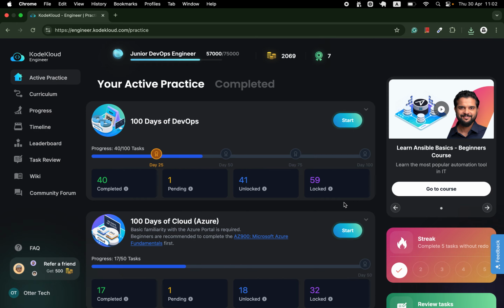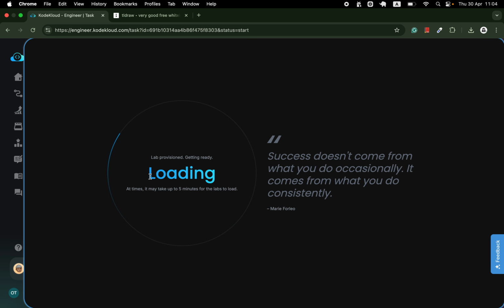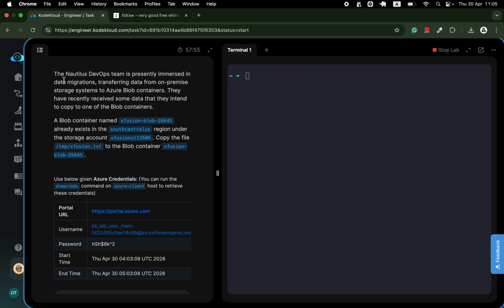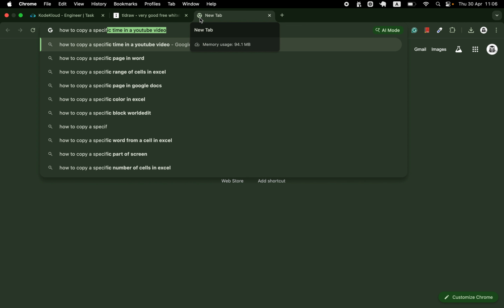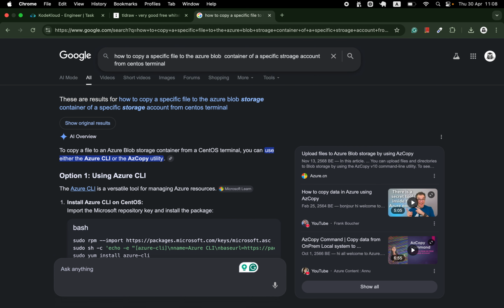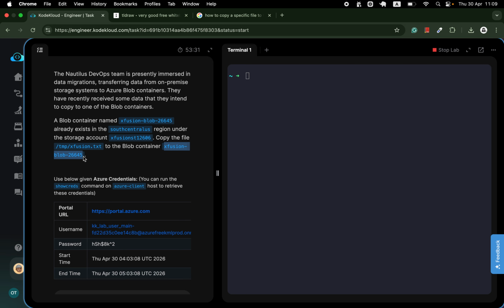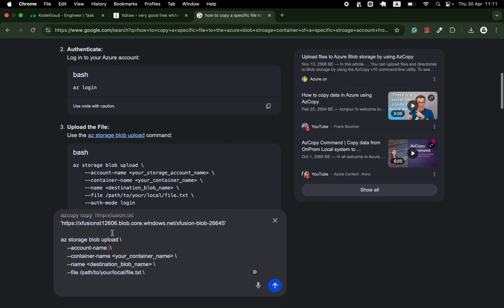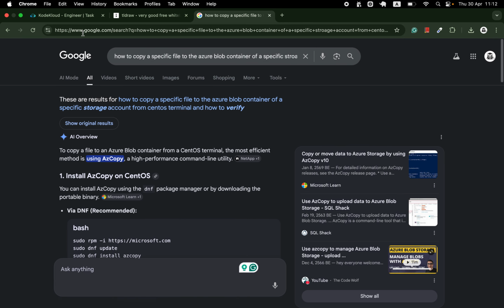Day 18: Copy Data to an Azure Blob Storage Container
☁️ Day 18: Copy Data to Azure Blob Storage | 100 Days of Cloud (Azure)

Welcome to Day 18 of the 100 Days of Cloud (Azure) series! In this lab, you’ll learn how to upload a file to an existing Blob container — a key step in real-world data migration workflows.

📌 Lab Objective:
Copy a local file to an existing Azure Blob container.

🛠️ Task Requirements:

Storage Account: xfusionst12606
Container Name: xfusion-blob-26645
File to Upload: /tmp/xfusion.txt
Region: southcentralus

💻 Using Azure CLI:

🔹 1. Upload file to Blob container

az storage blob upload \
  --account-name xfusionst12606 \
  --container-name xfusion-blob-26645 \
  --name xfusion.txt \
  --file /tmp/xfusion.txt \
  --auth-mode login

🔹 2. Verify upload

az storage blob list \
  --account-name xfusionst12606 \
  --container-name xfusion-blob-26645 \
  --output table

👉 You should see xfusion.txt listed

💻 Using Azure Portal:

Log in to Azure Portal
Go to Storage Accounts → xfusionst12606
Click Containers → xfusion-blob-26645
Click Upload
Select file: /tmp/xfusion.txt
Click Upload

📚 What You’ll Learn:

Uploading files to Azure Blob Storage
Working with existing containers
Azure CLI for storage operations
Real-world data migration steps

🌟 Why This Lab Matters:
Uploading data to Blob storage is essential for backups, migrations, and cloud-based applications.

🔔 Follow OtterTech for more hands-on DevOps and Cloud labs!